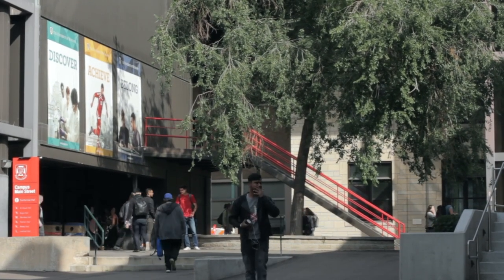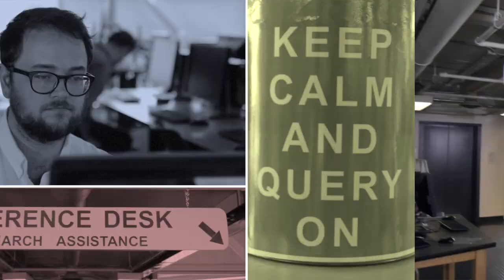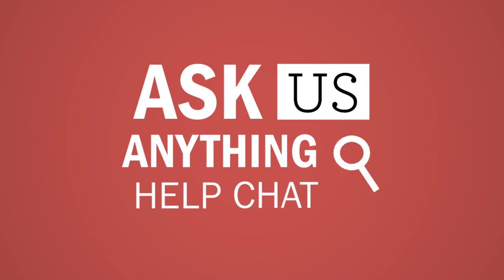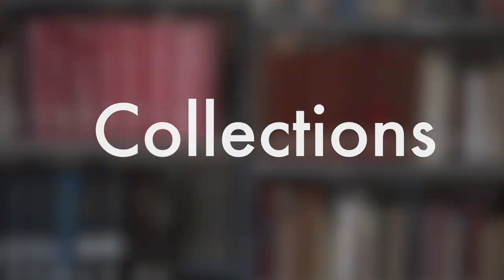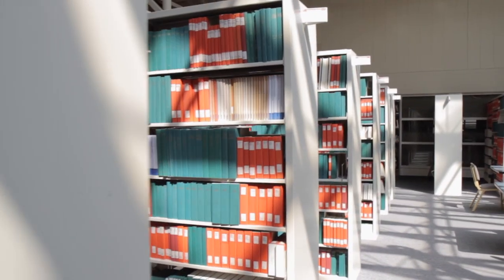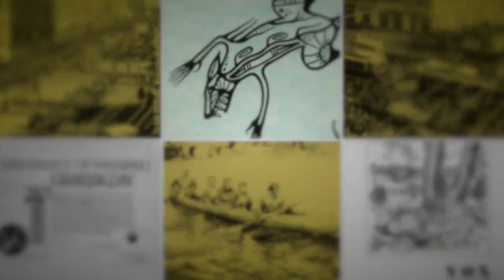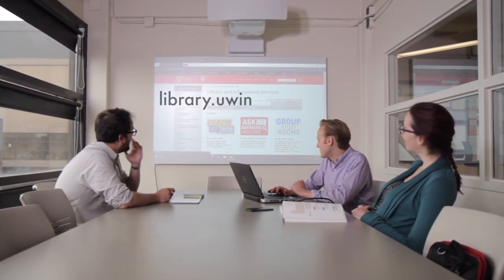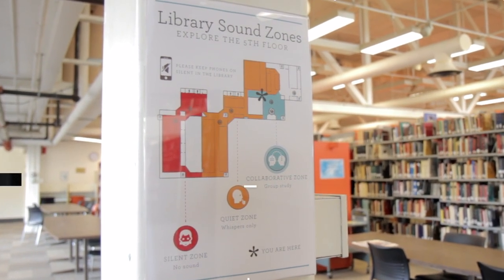UWinnipeg Library Tour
A five-minute rundown on the services and resources offered by the UWinnipeg Library.